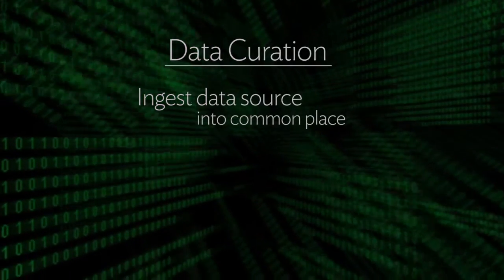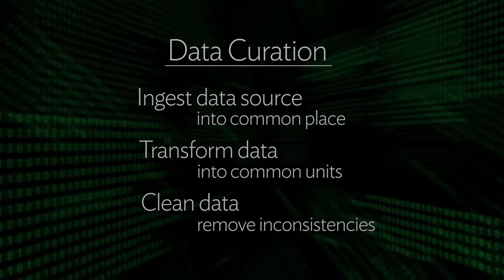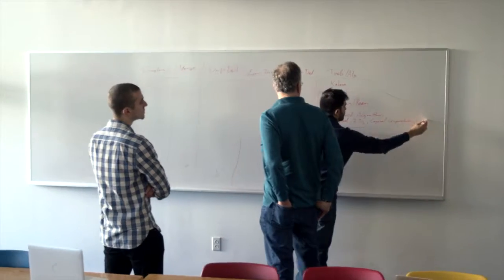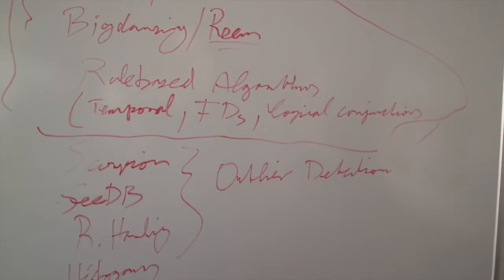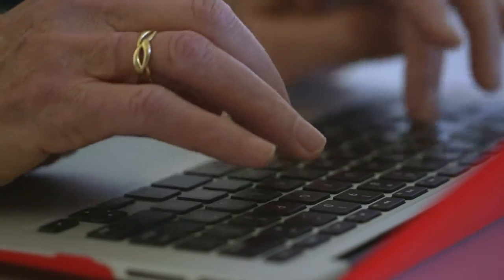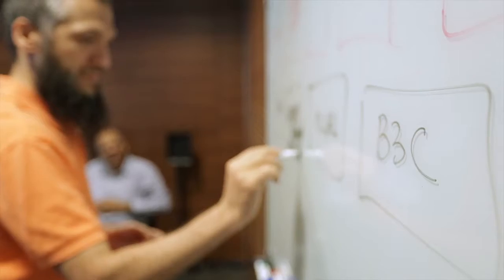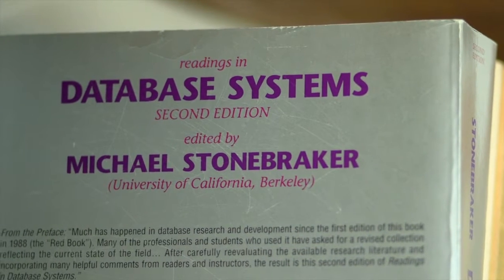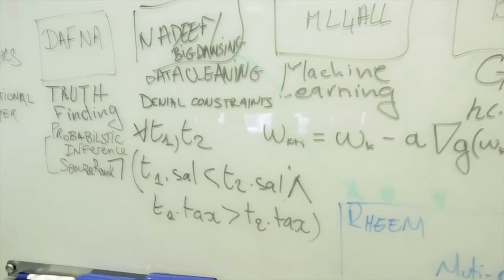QCRI and MIT CSAIL make progress in data curation research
Drs Michael Stonebraker and Mourad Ouzzani discuss their efforts to build a state-of-the-art data curation system using artificial intelligence, machine learning and statistical techniques.